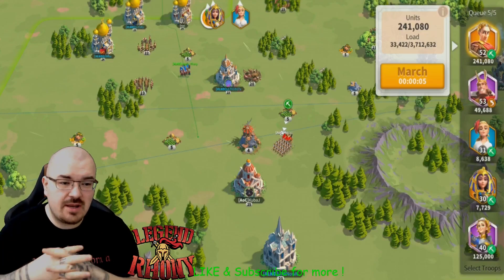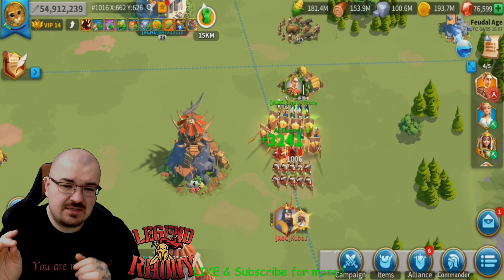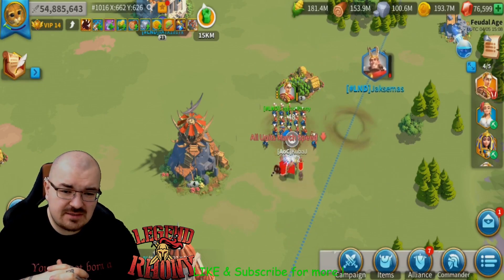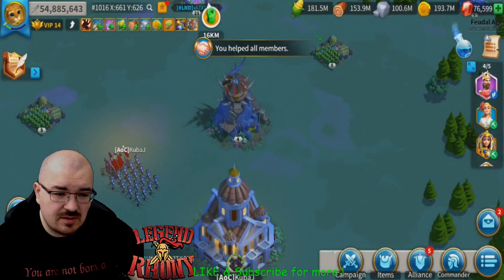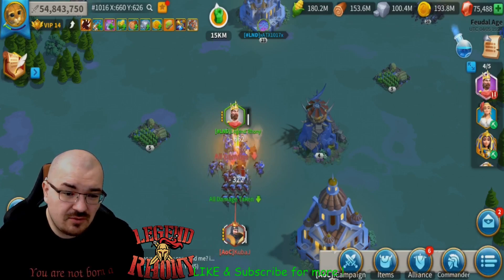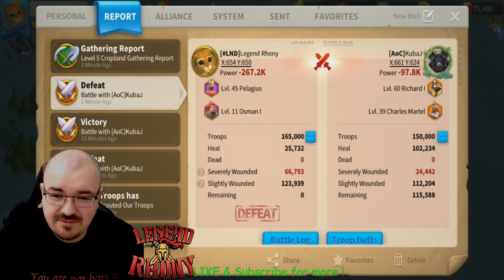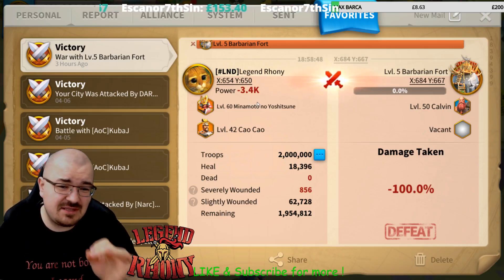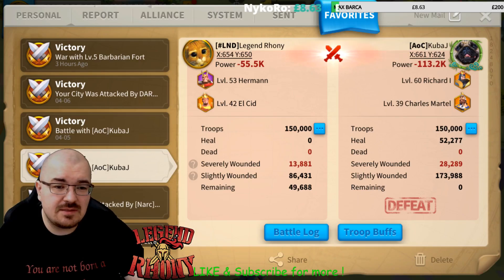Julius Caesar with YSG vs Richard I and Charles Martel - Part 1 - Rise of Kingdoms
live Streaming days(RoK schedule) : every Tuesday, Friday and Sunday 18:00 UTC